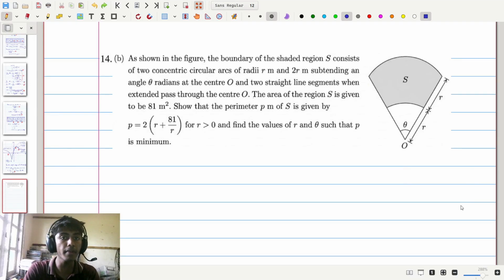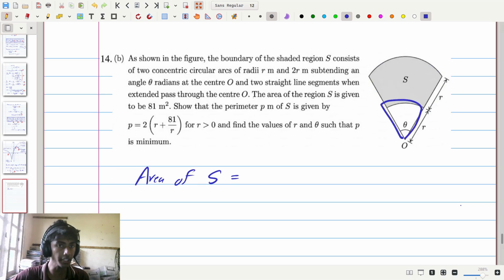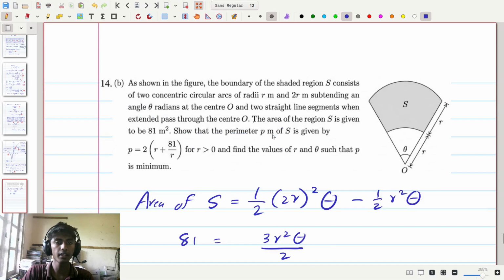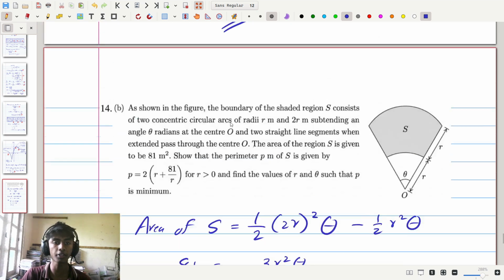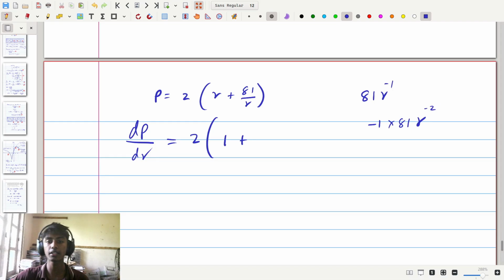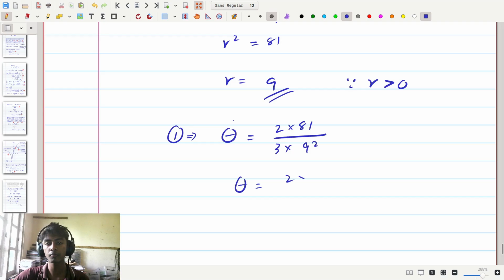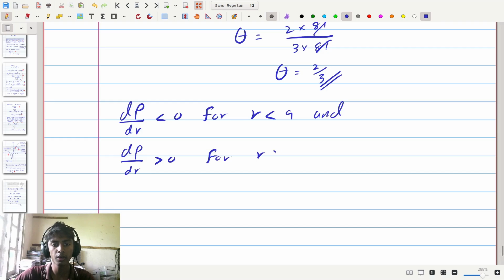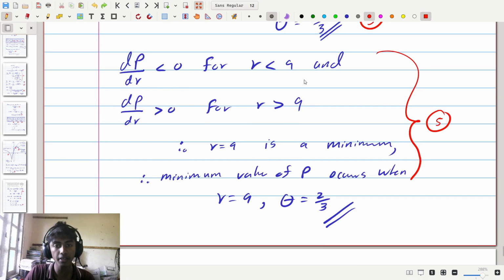Paper 1 Part B Q14b (Derivative Optimization Question) 2026 AL Combined Mathematics Paper Discussion